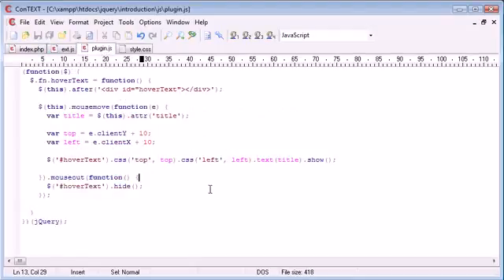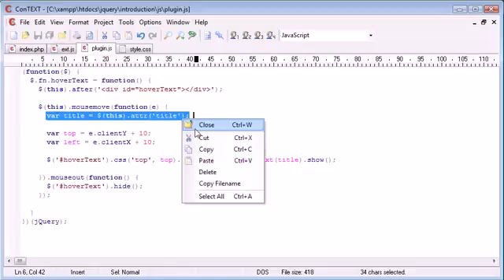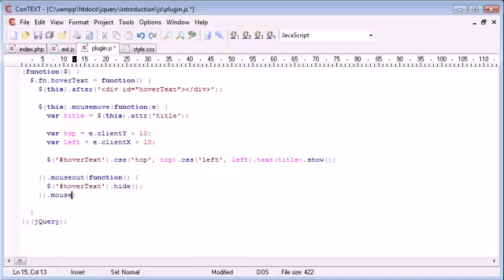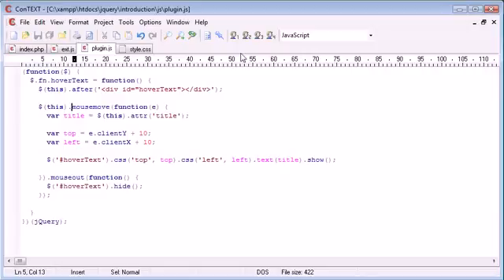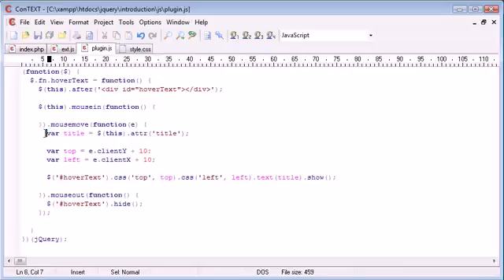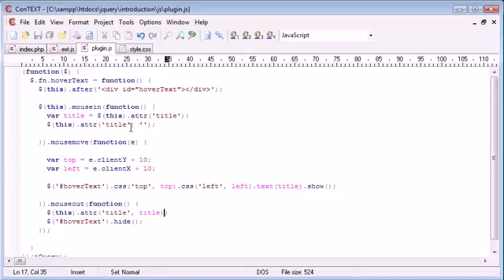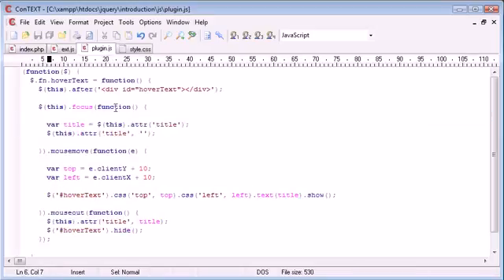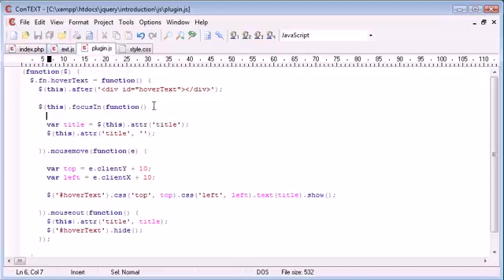jQuery Tutorial 131 Creating a hover text plugin